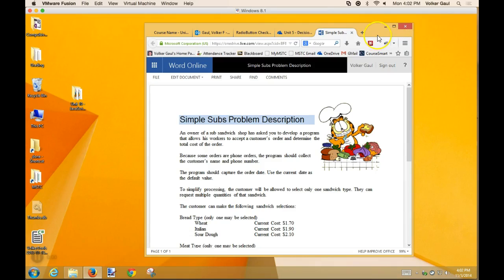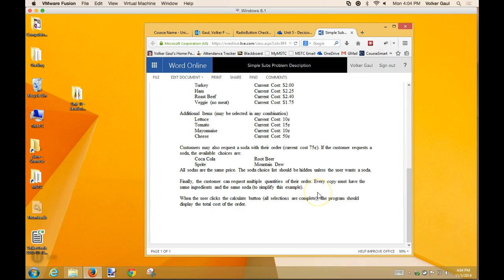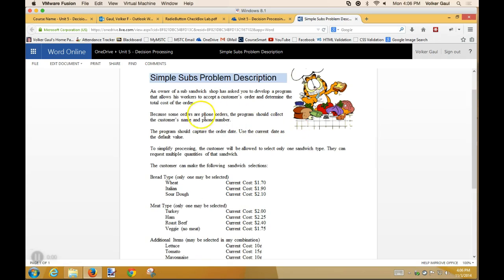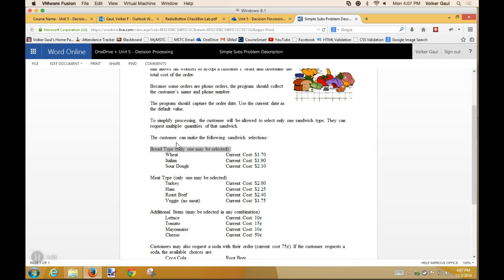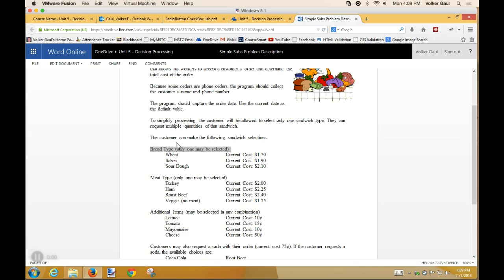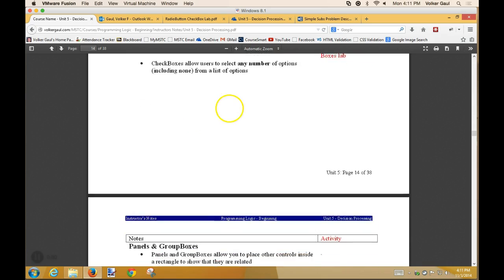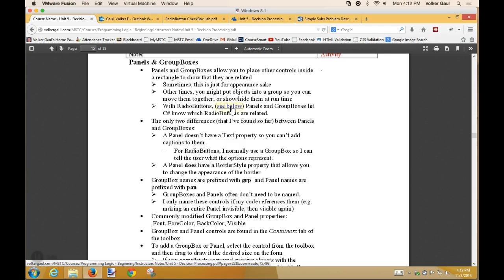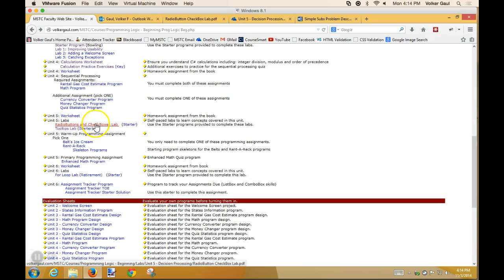pl5.5 RadioButtons, CheckBoxes, GroupBoxes, Panels